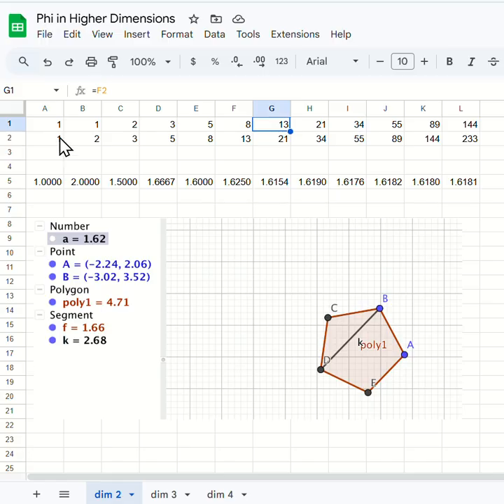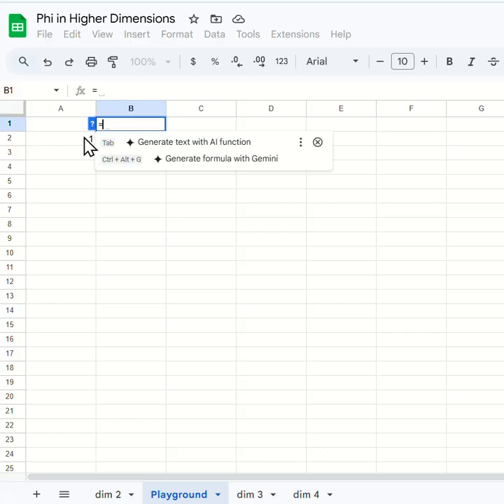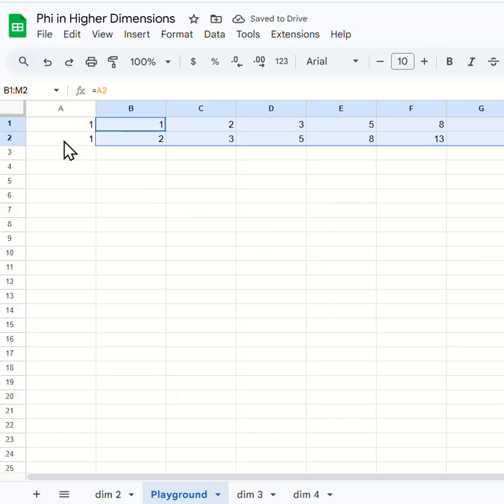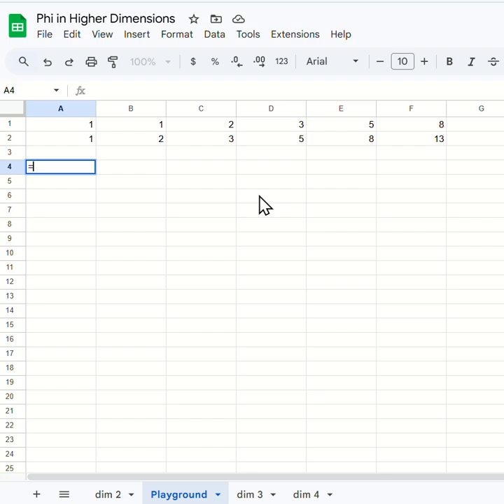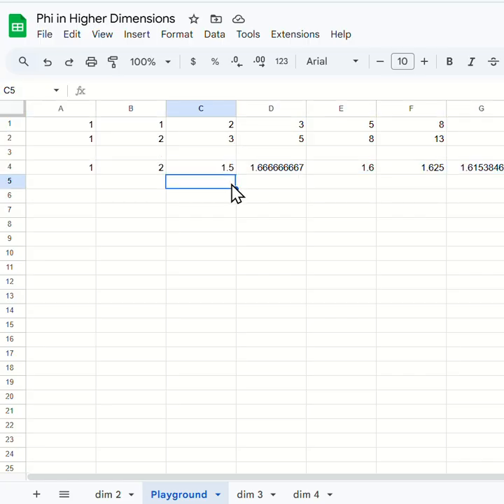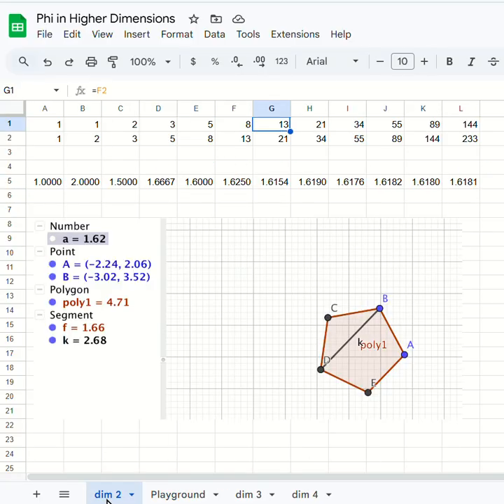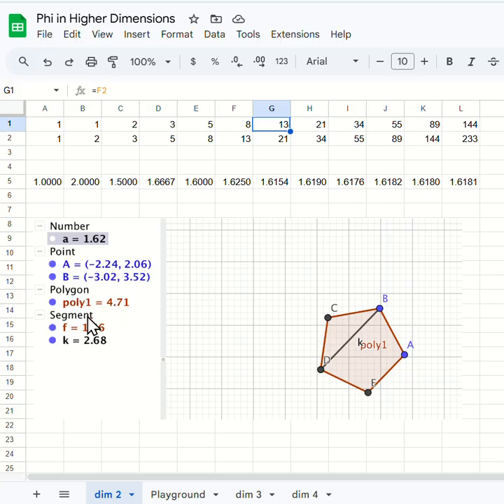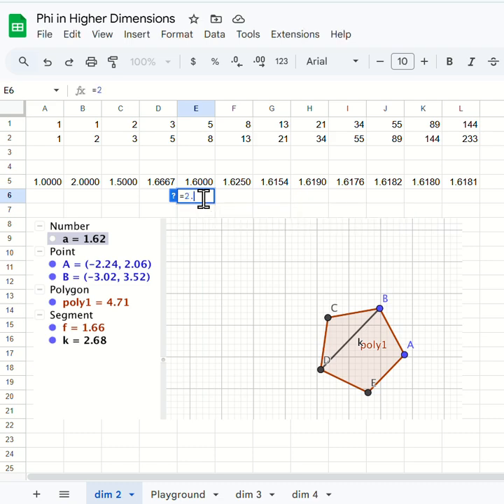peaches1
First lesson for peaches.  It uses the file